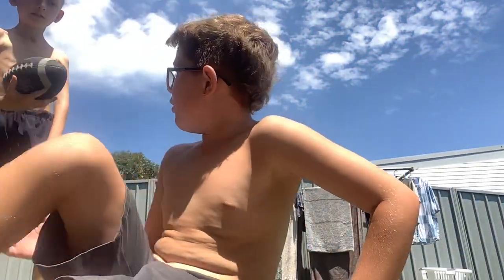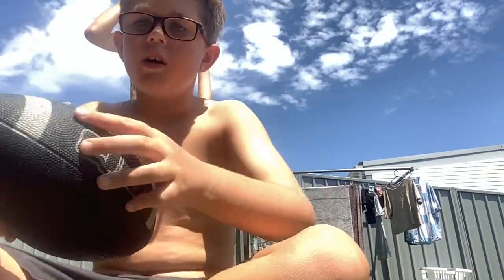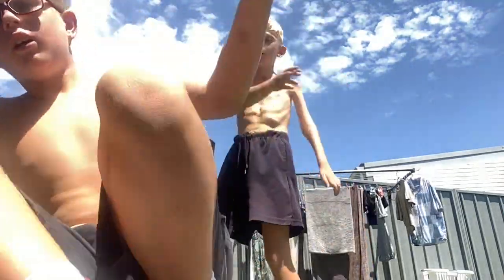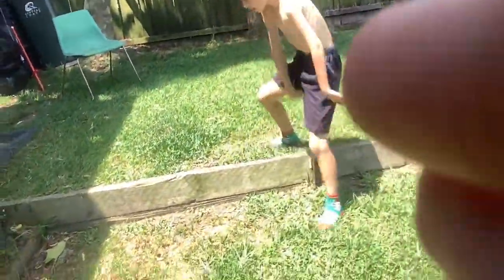Sorry we had to cut short there was a hornet (sub for pt 2)